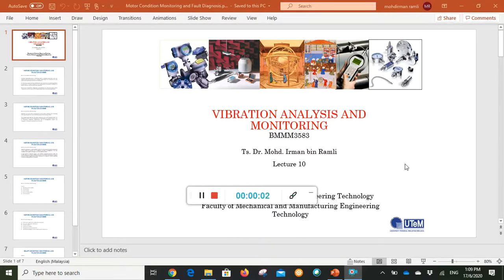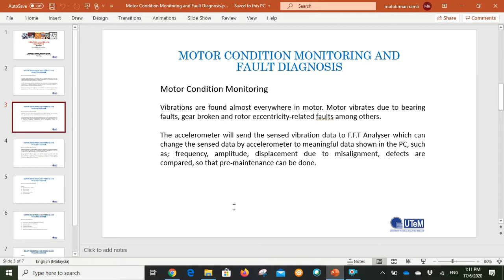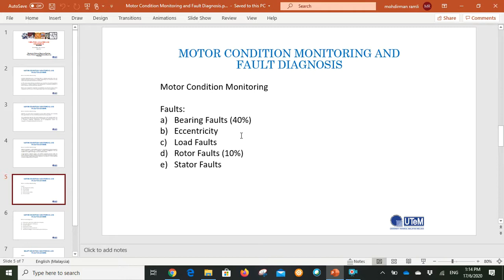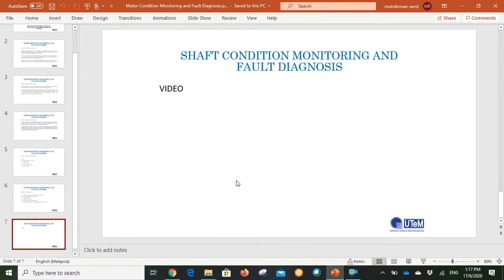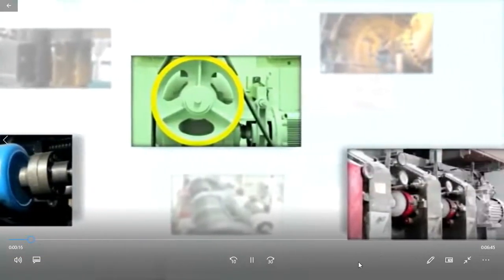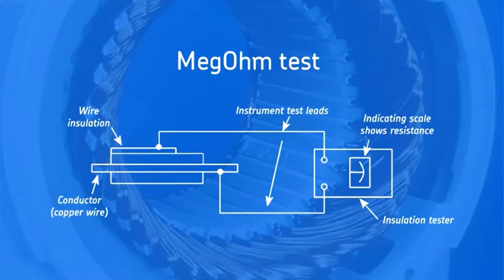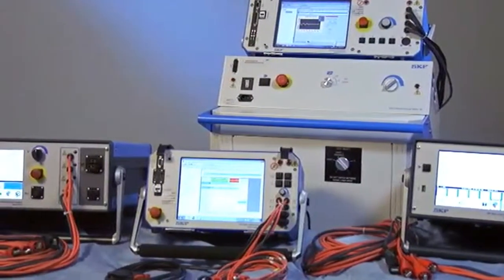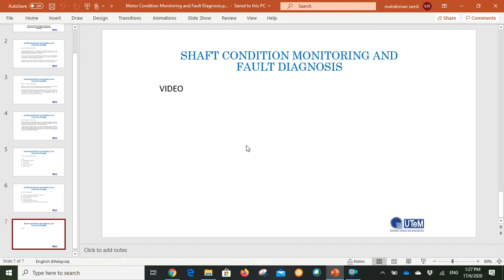BMMM3583 W13 Lecture Online